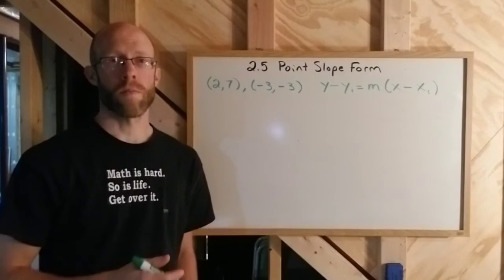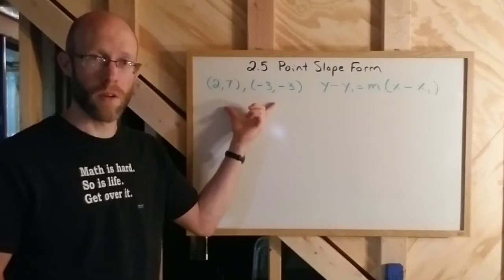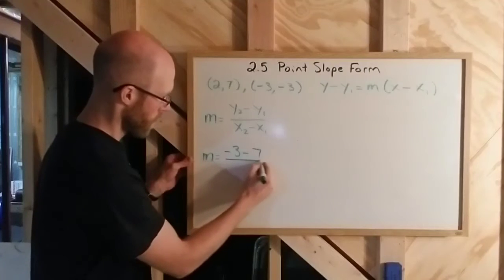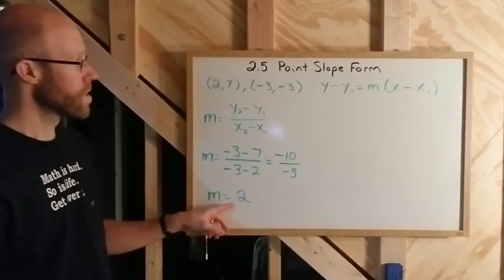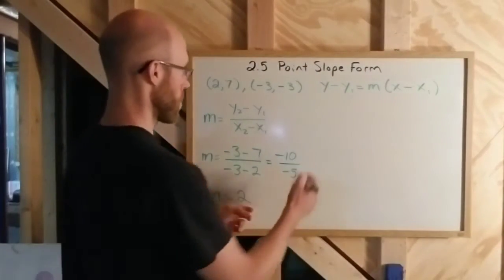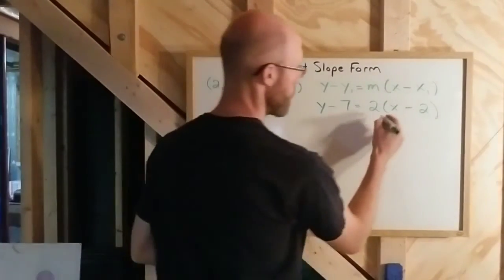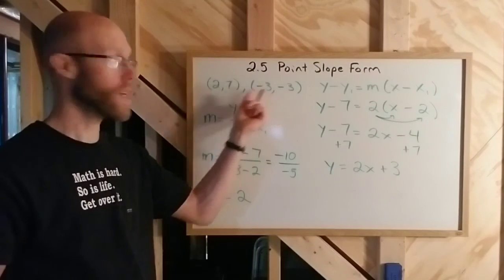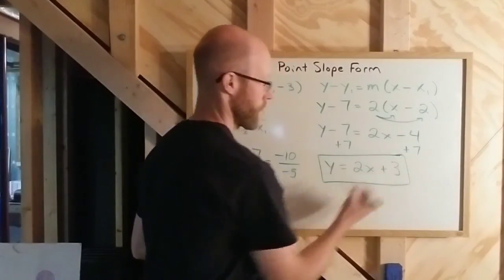Int Alg 2.5 Point Slope Formula Part 2